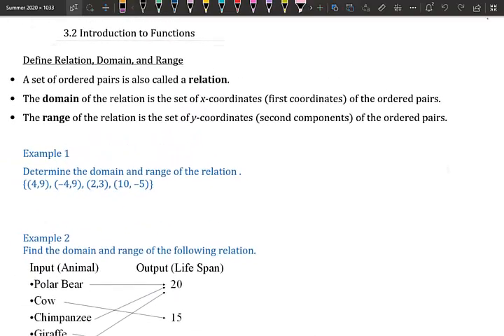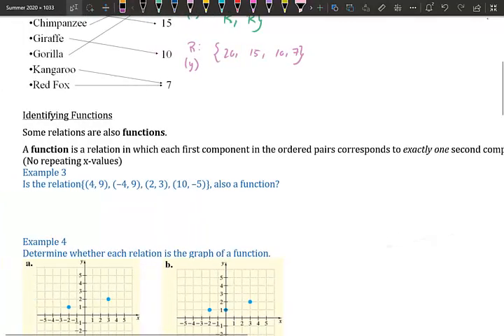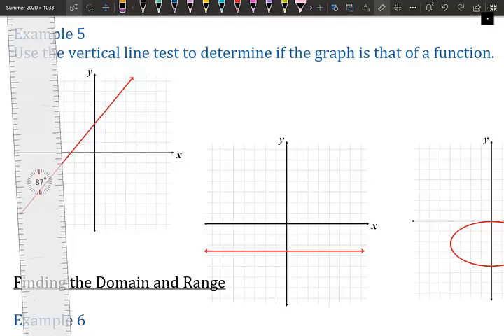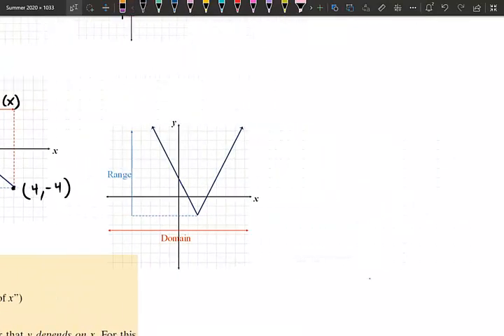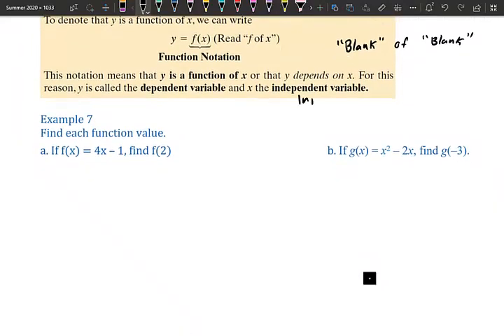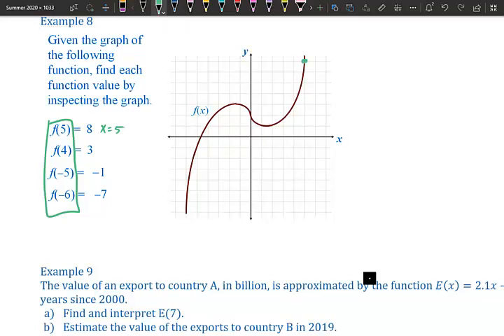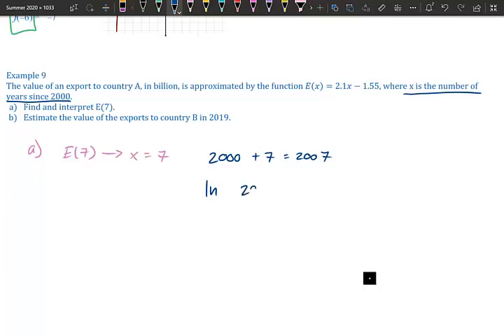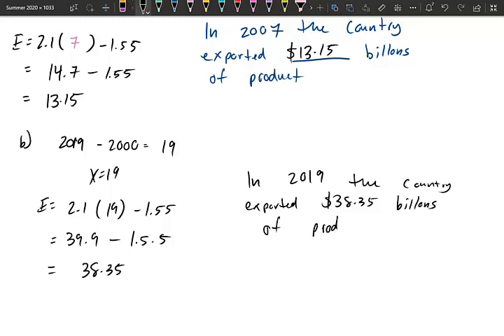3.2 Introduction to Functions (1033)